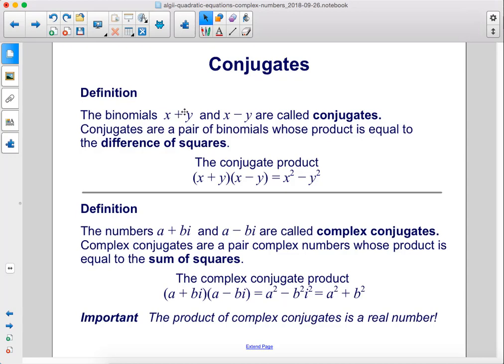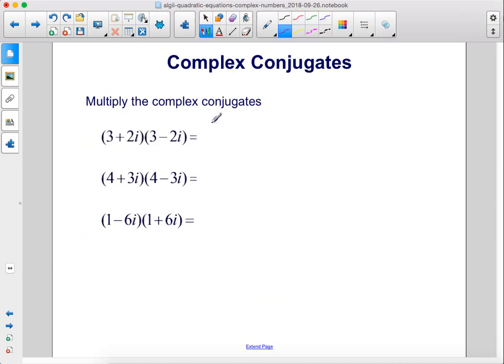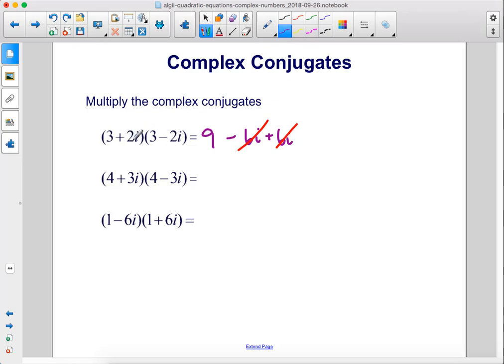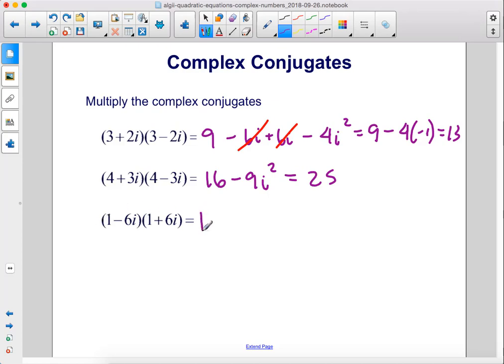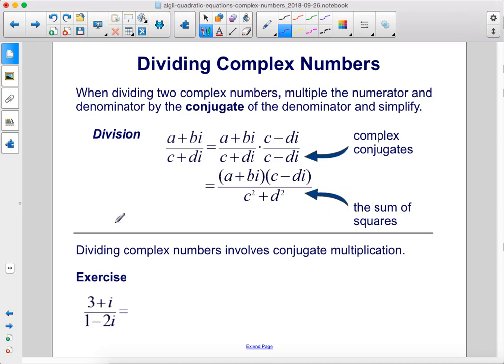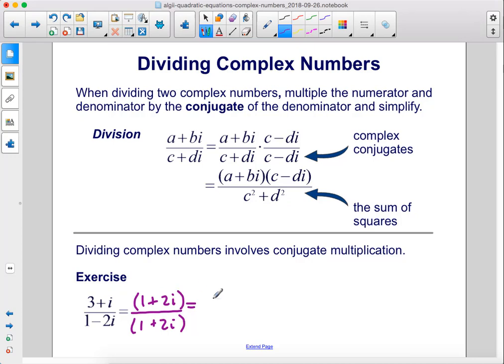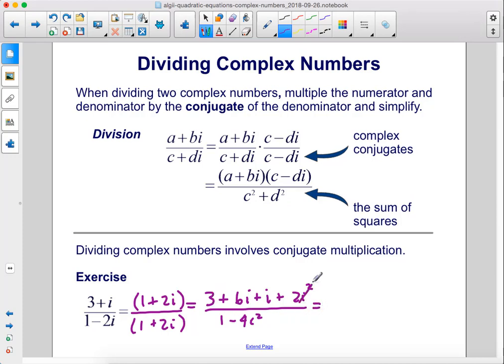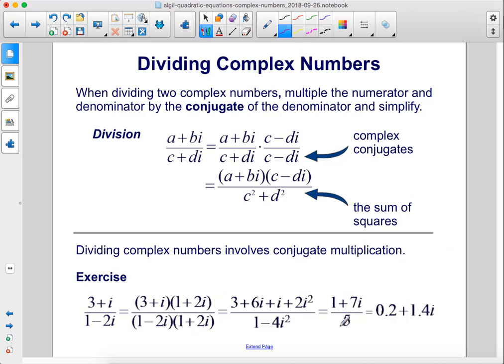Complex Numbers Part 3